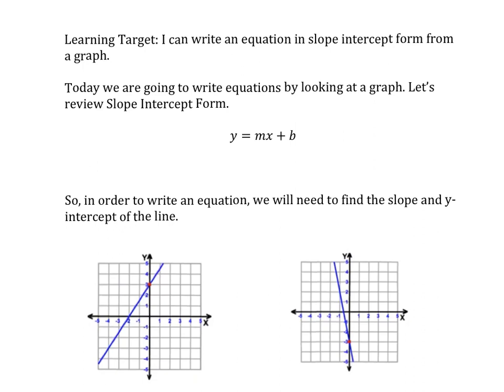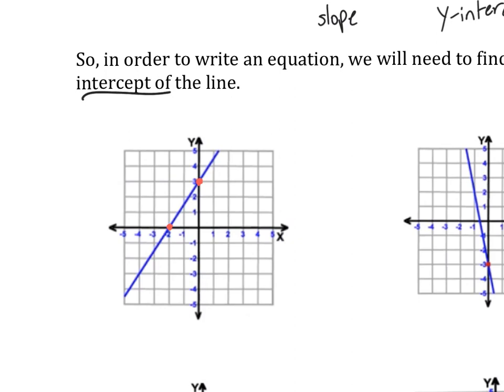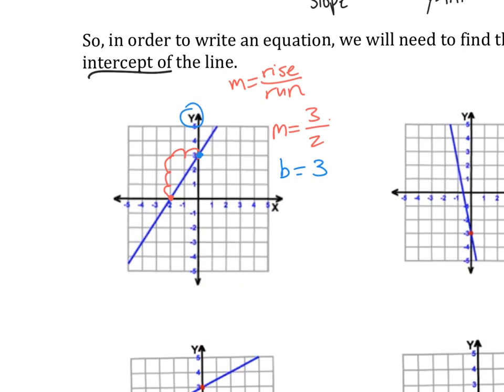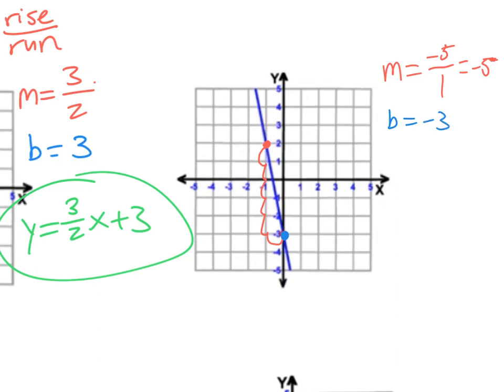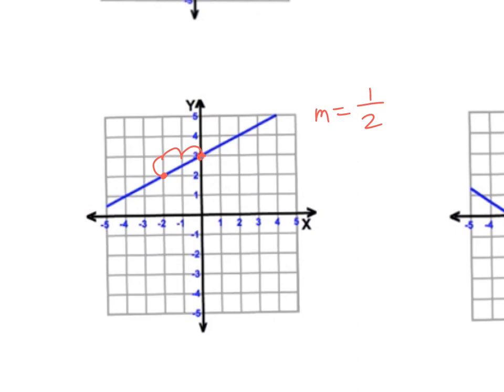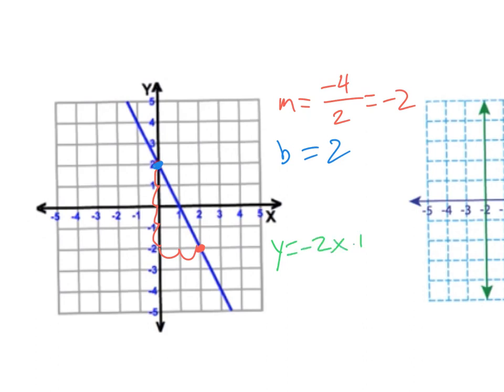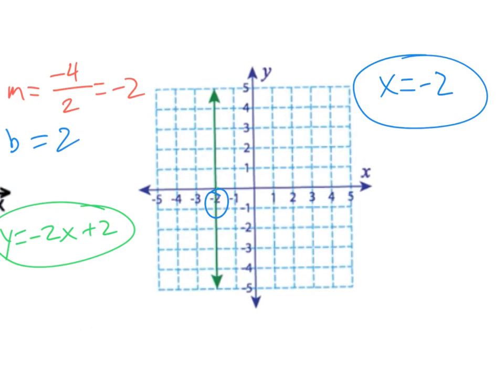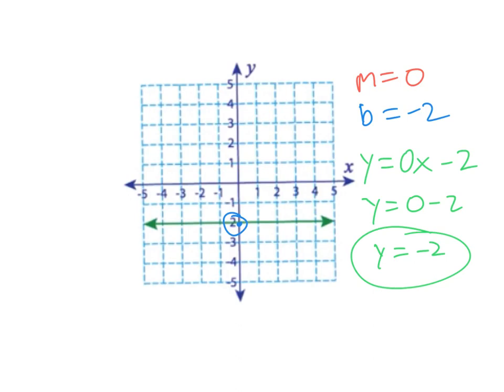Writing equations from a graph